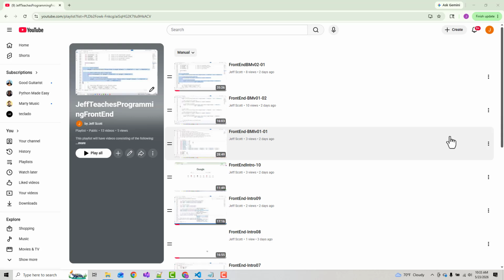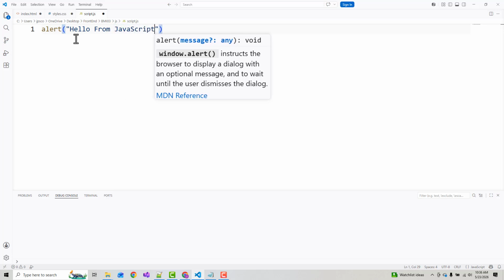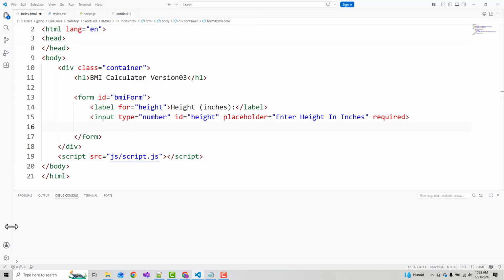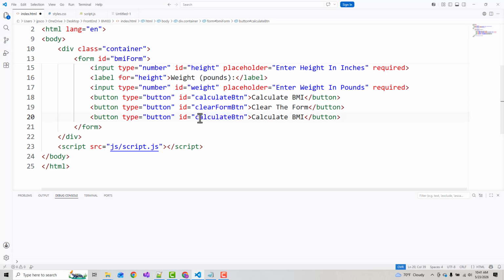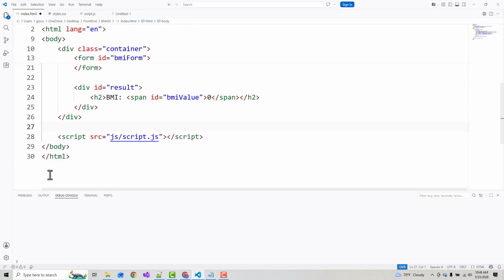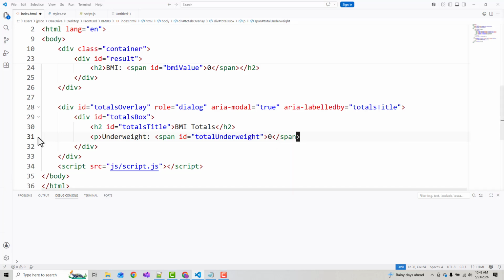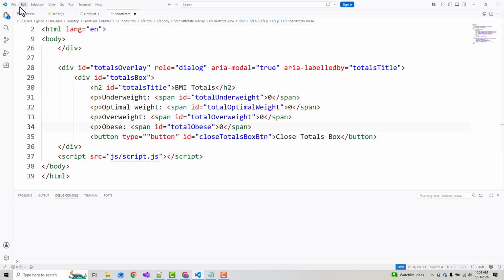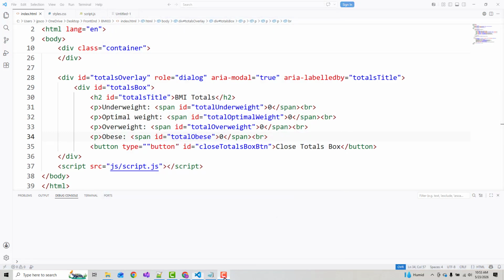FrontEndBMIv03-01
In this video, we began a more professional version03 of the body mass index (BMI) application. Here we added all of the necessary HTML.

In the next video, we will begin to add the CSS to version03 of the body mass index (BMI) application.